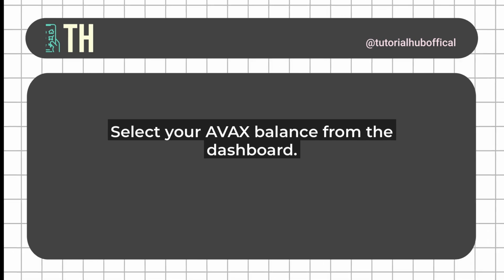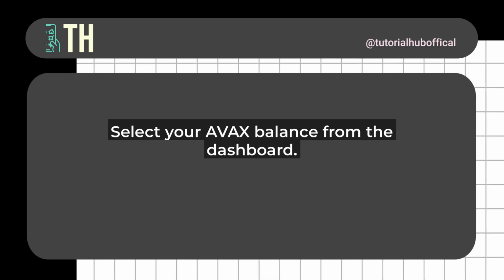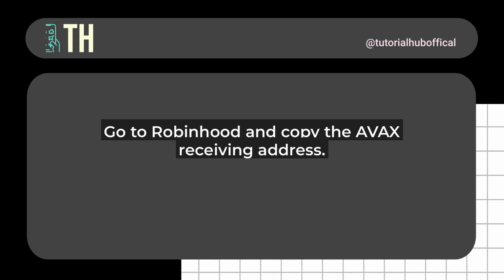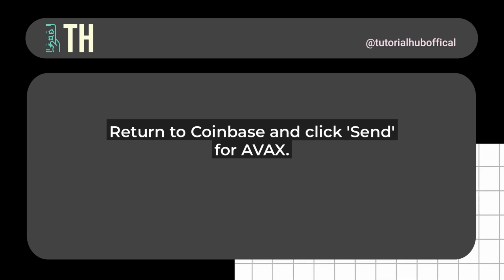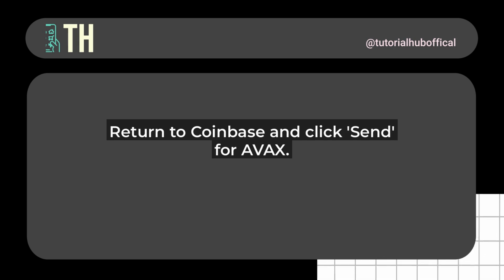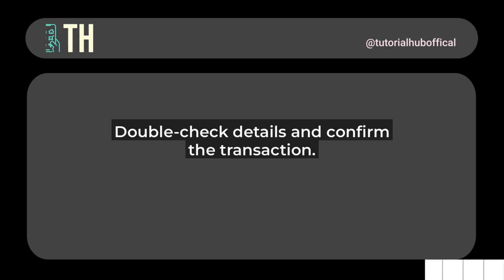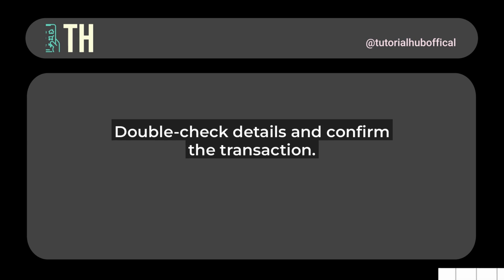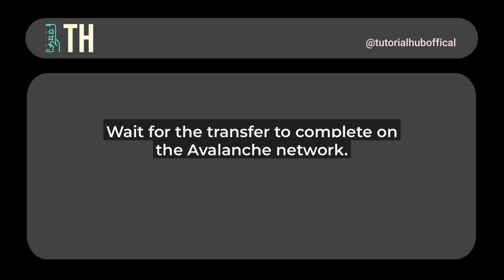How To Send Avalanche From Coinbase Wallet To Robinhood 2025